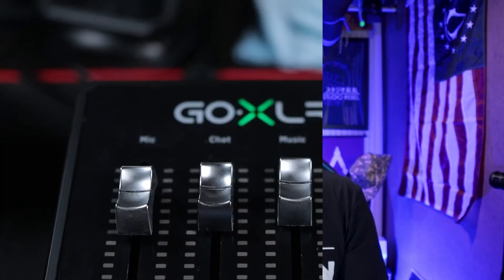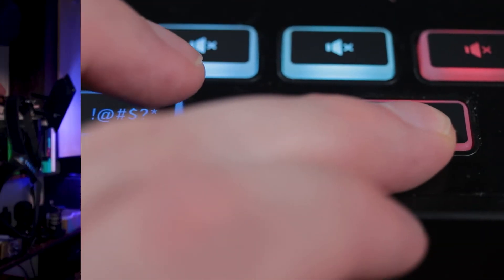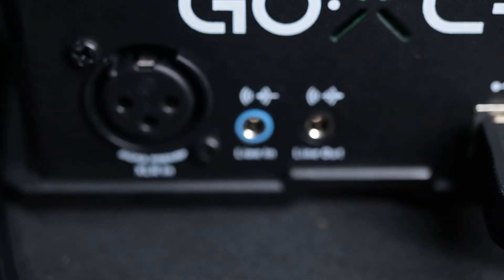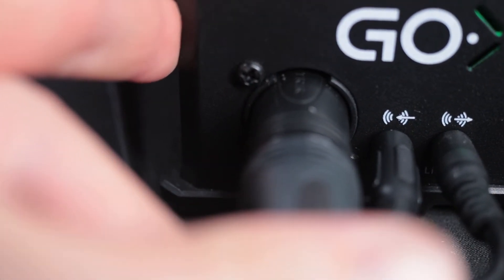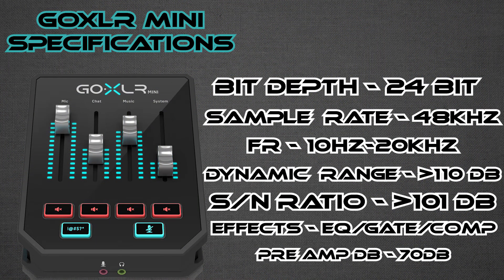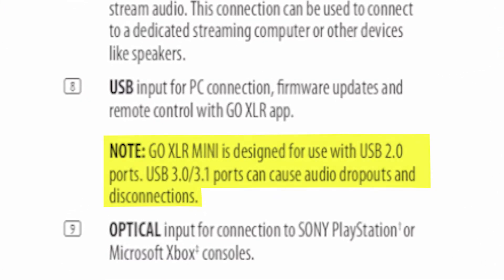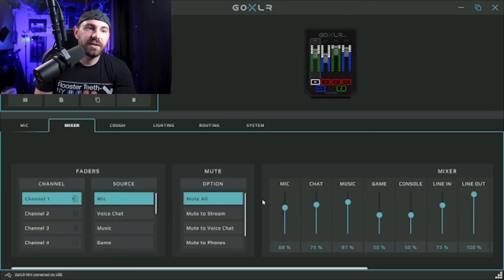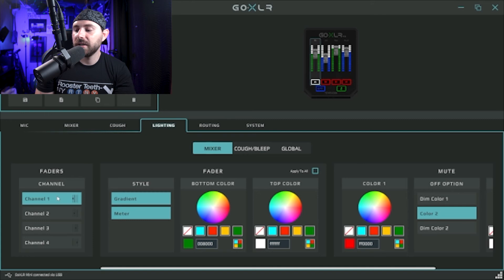GoXLR Mini Review/Test/Quick Set up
I'm late to the party but this sweet device is definitely still relevant in 2021.  There are more competitors but I feel this is the one to beat still.
Segments
00:00 - Teaser
00:33 - Montage
01:44 - Intro
02:18 - The Build/Comparison to the Full GoXLR
06:08 - Techy Talk
08:18 - Quick Set up/ Software breakdown
15:20 - Outro
Streams on the weekends.  Put on notifications to know when I go live!
Link: Streambeats.com
My Gear:
Camera: Canon 77D
Lens: Canon 35mm 2.8f/Samyang 14mm 2.8f
Microphones: Oktava MK012/Shure SM7B/AY2040
Audio recorder: Zoom F6